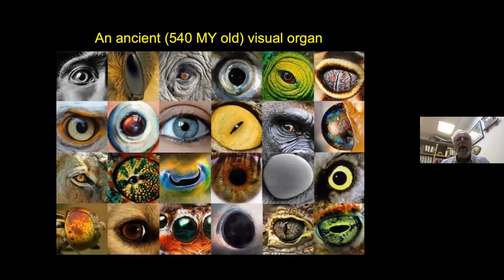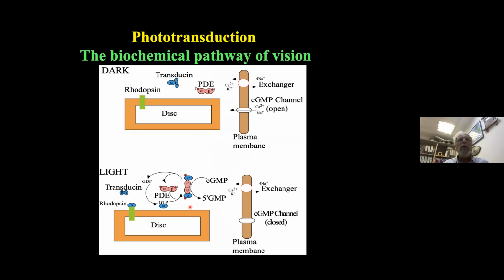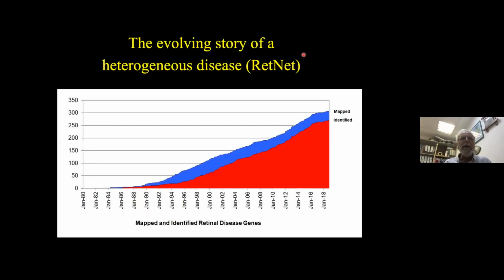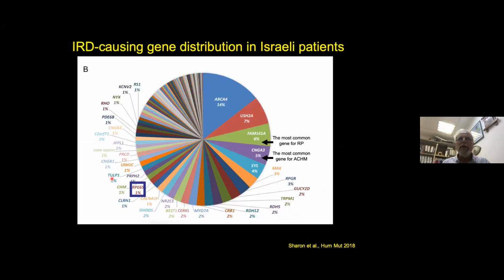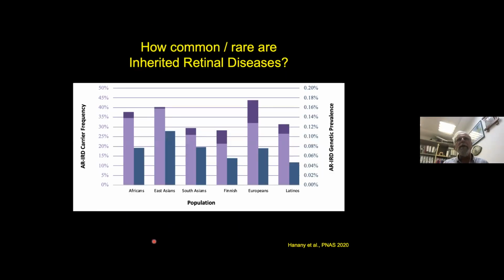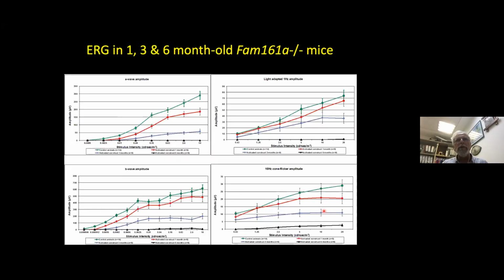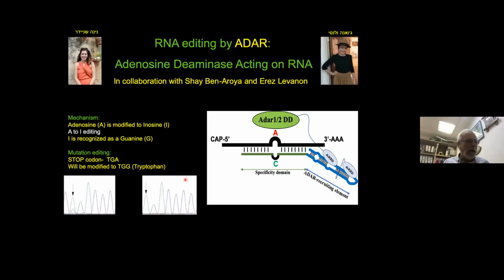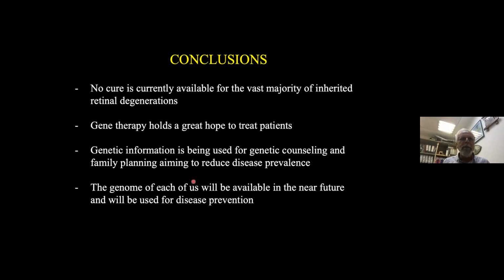Prof Dror Sharon on "Genetics and Therapy of Inherited Retinal Diseases"